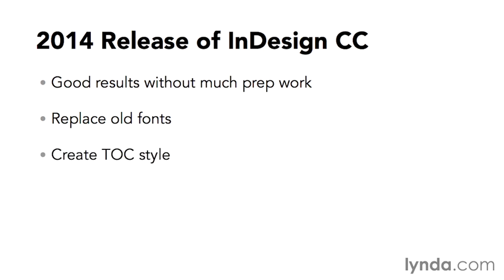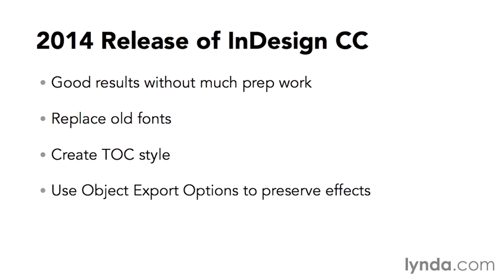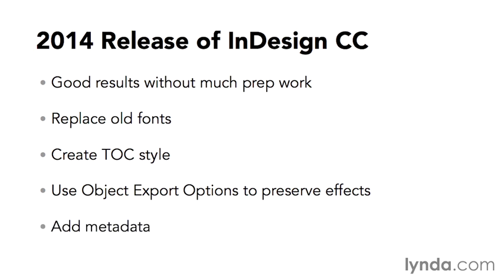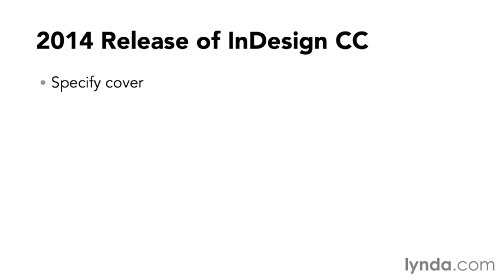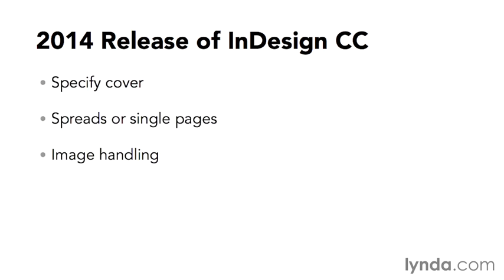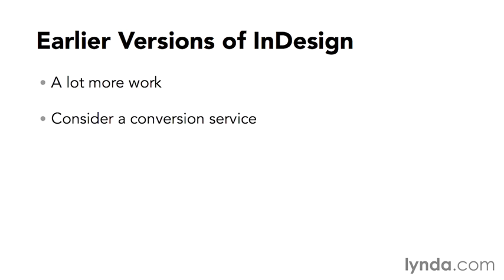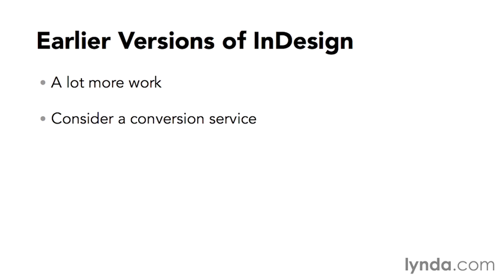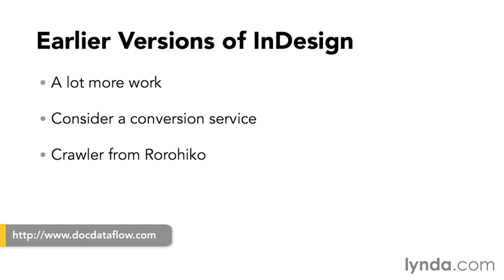129005 09 02 XR15 FixedWorkflow 2014Q3